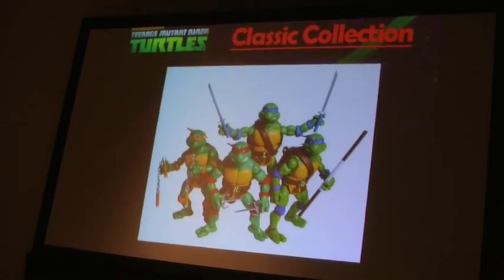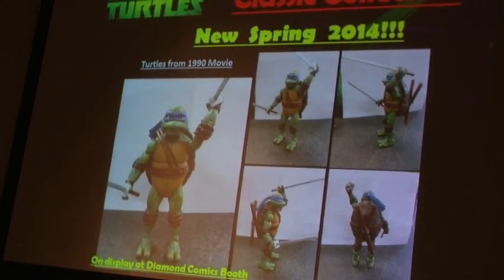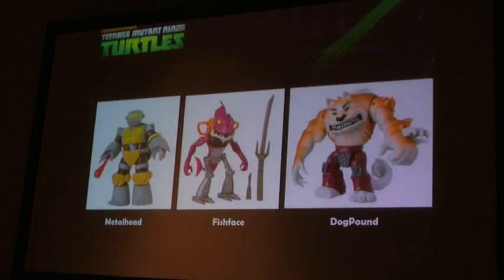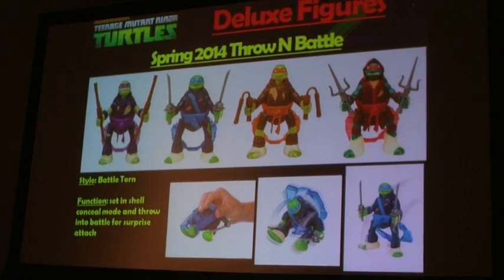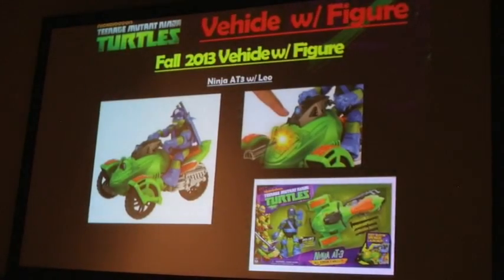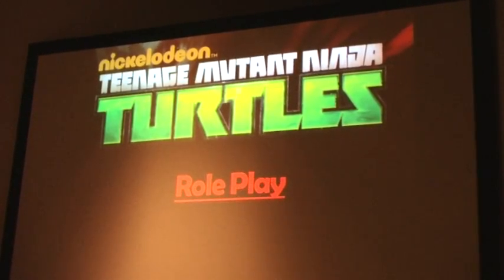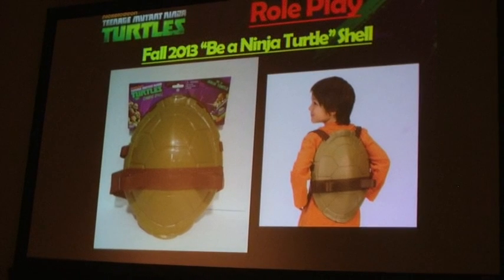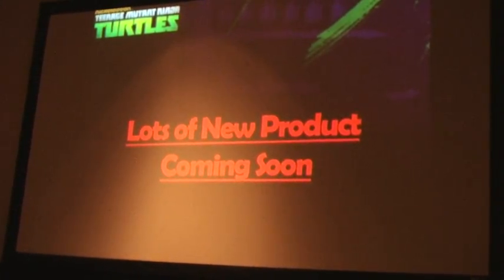Playmates Teenage Mutant Ninja Turtles Reveals and Panel at SDCC 2013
Playmates Toys held their TMNT Panel at SDCC 2013 which contained a fed reveals. Pixel Dan catches you up, then offers some clips from the panel!